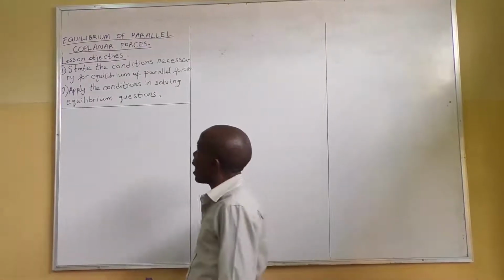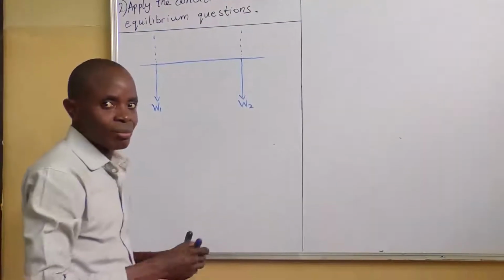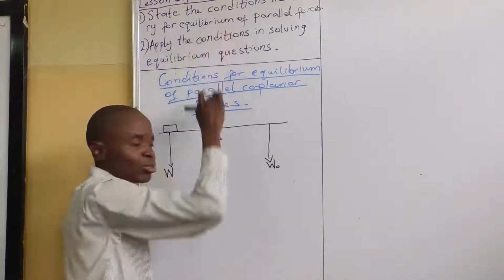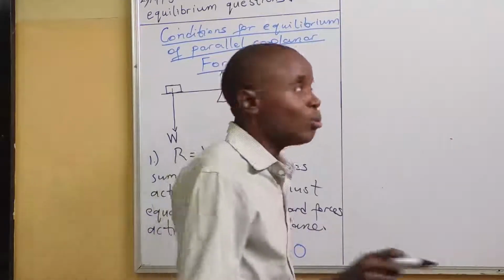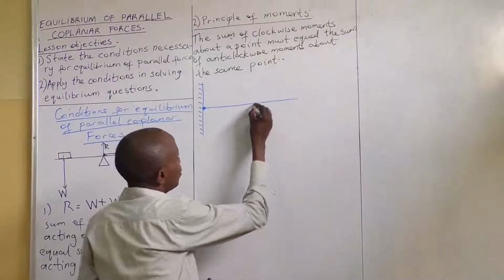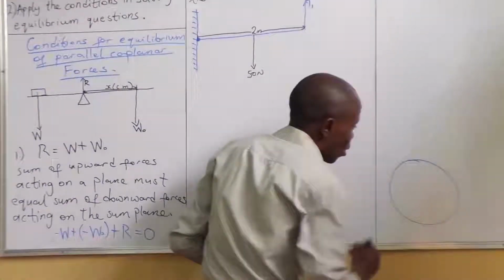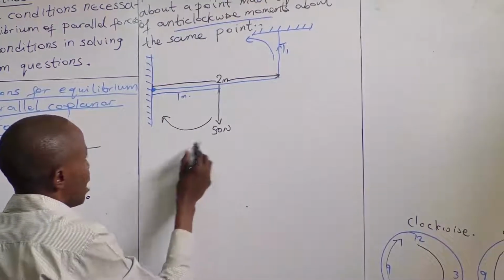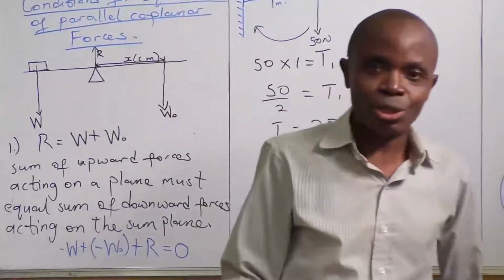Physics Lesson; Equilibrium of parallel coplanar forces.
This video explains the concept of parallel coplanar forces and how they work to keep an object in equilibrium.